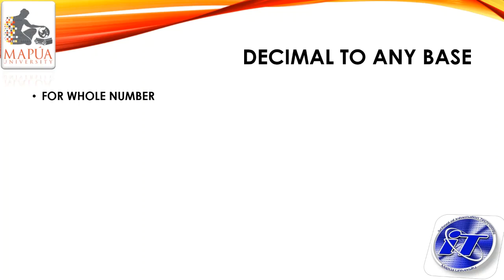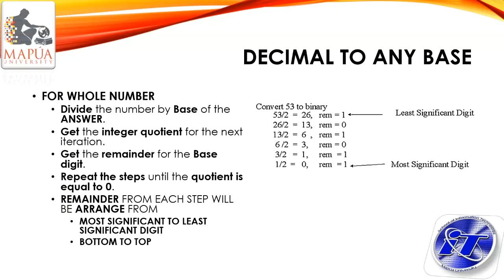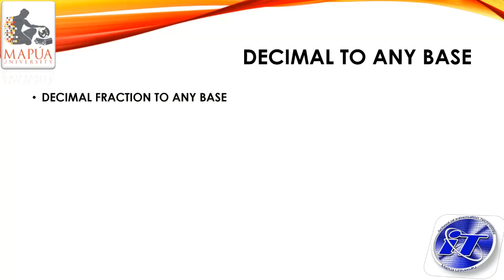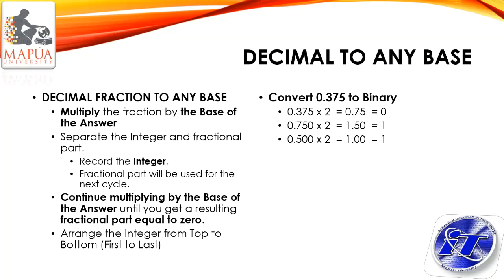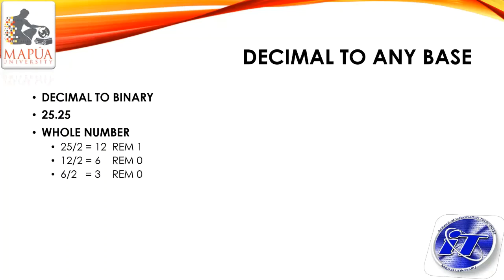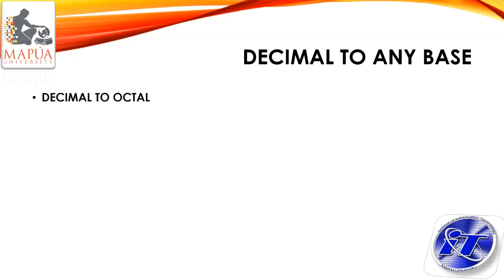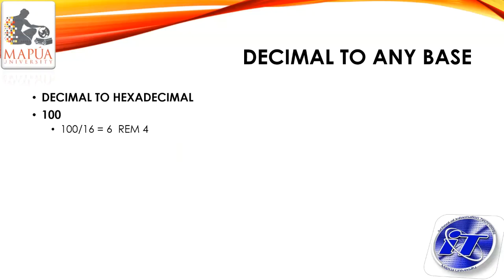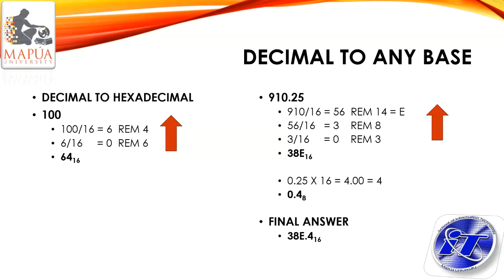LECTURE 4 CONVERSION OF NUMBER SYSTEM PART 2